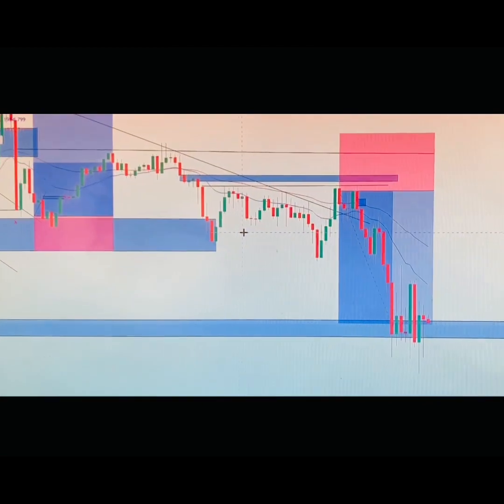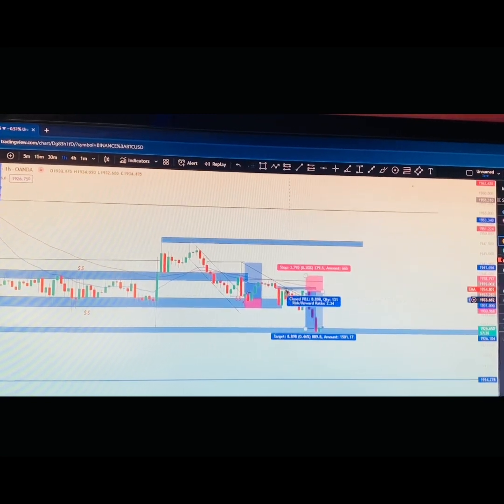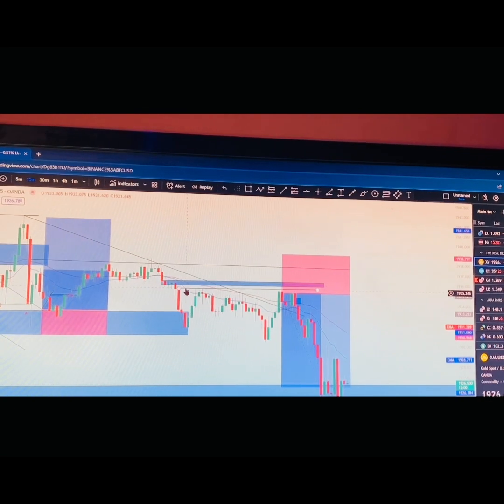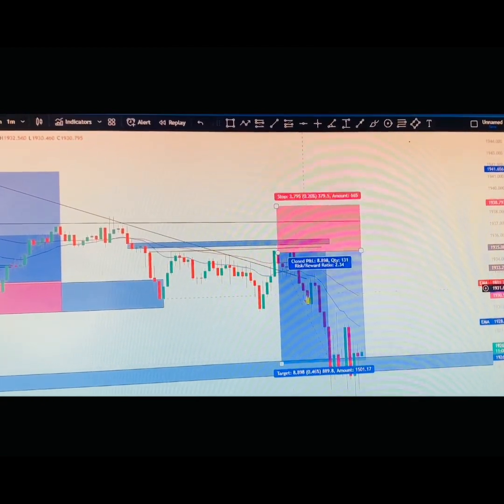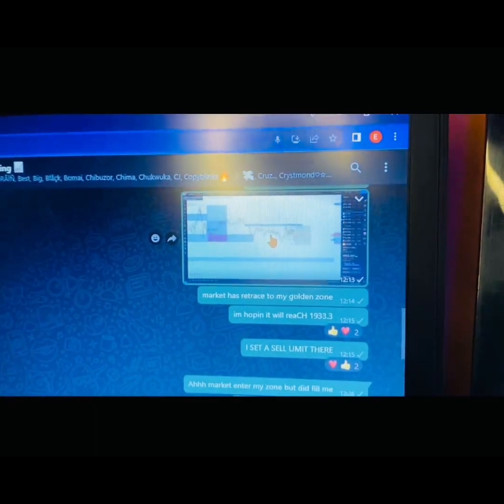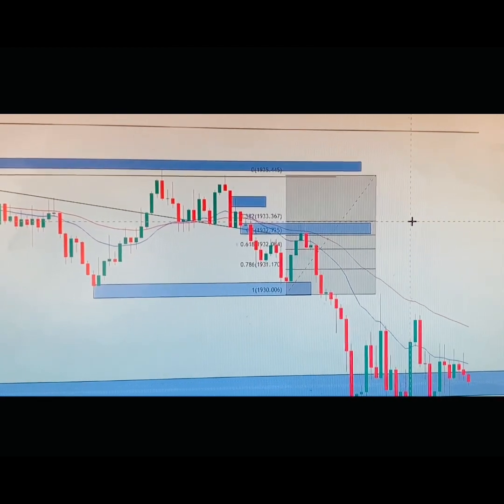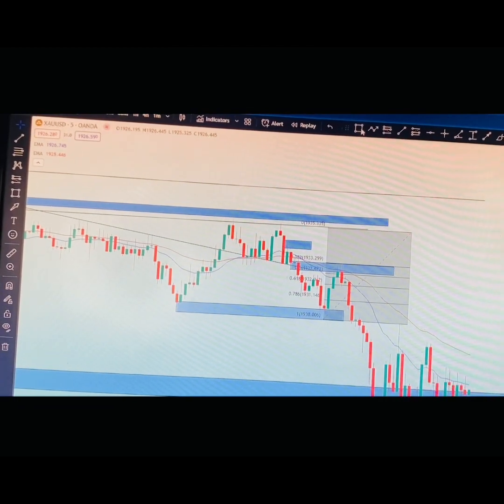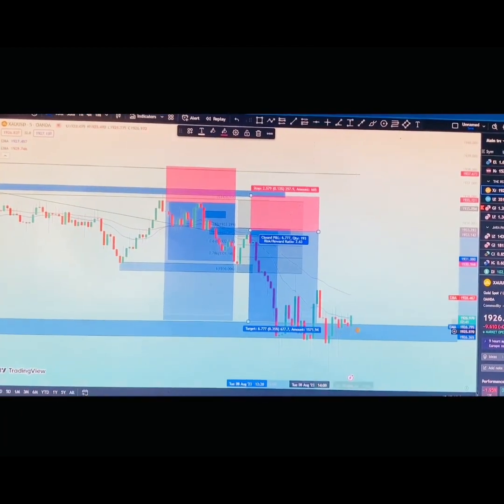Full breakdown forex trading strategy inner circle analysis of XAUUSD